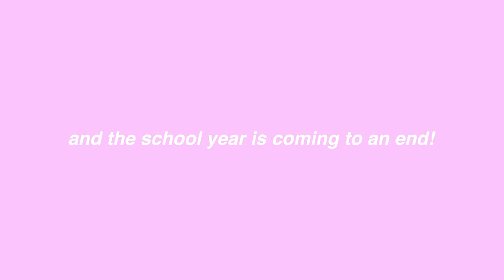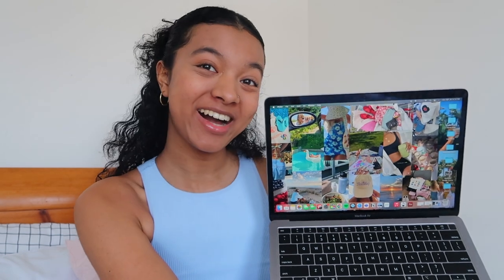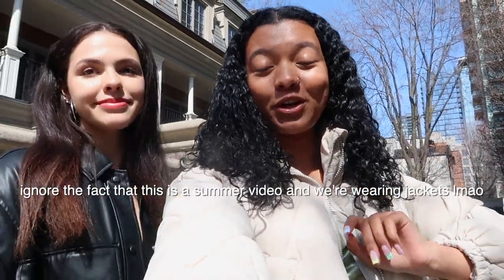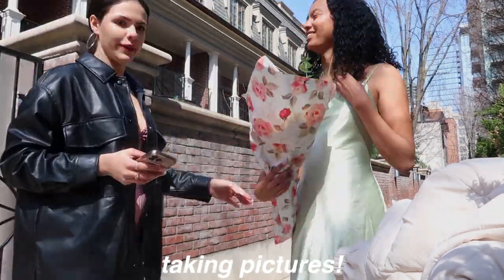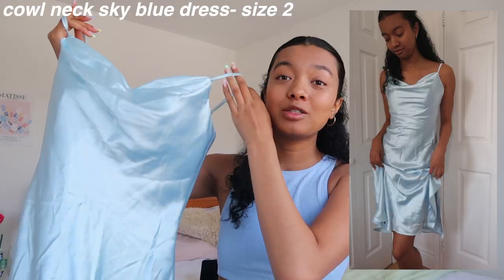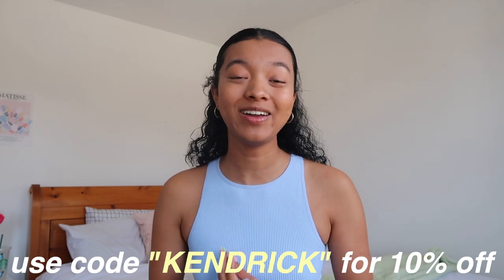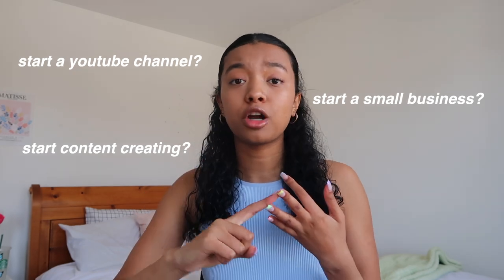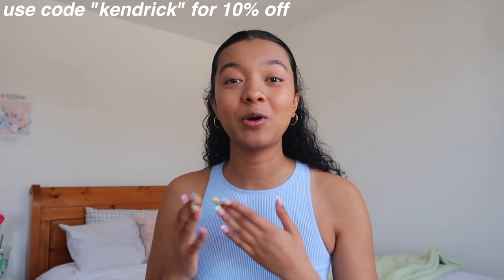how to romanticize your life: summer vacation! summer bucketlist ideas + preparing for summer☀️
the weather is finally getting warmer, and summer is almost here! There can be a lot of pressure to have a fun and memorable summer vacation so i’m going to tell you how to romanticize your summer! Enjoy!

How to find the right dress based on your body shape and skin tone?

If you’re reading this, comment “🦋” hehe

Love, Kendrick♡